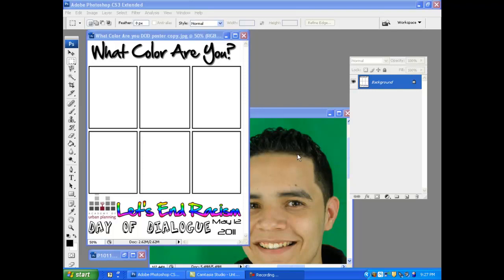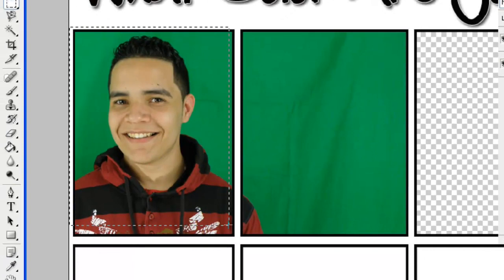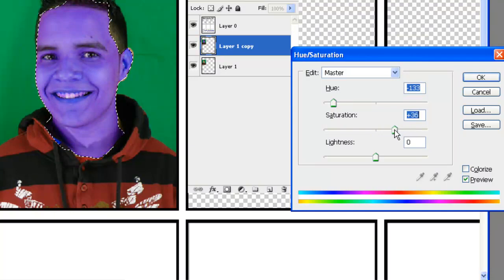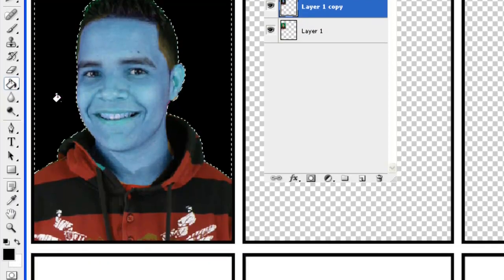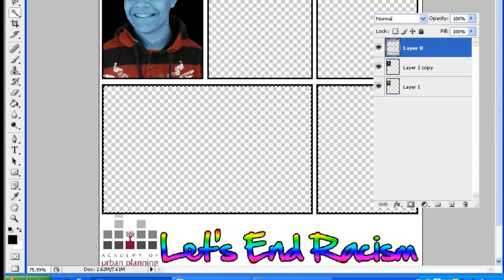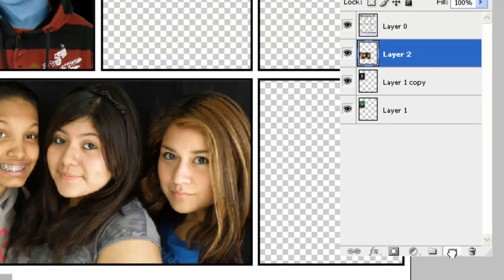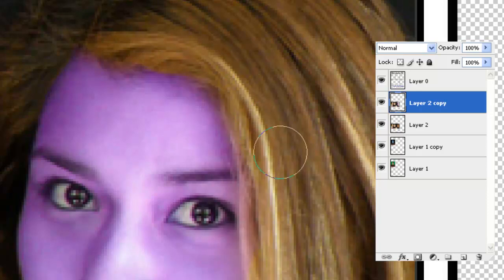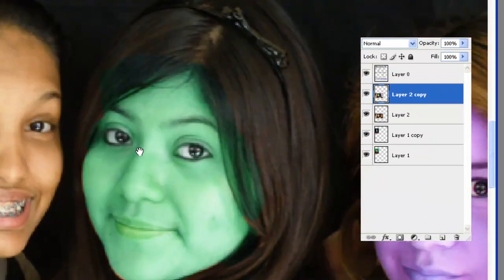What color are you DOD poster